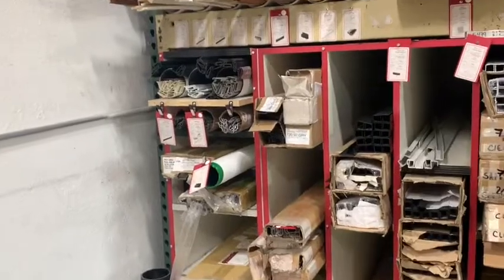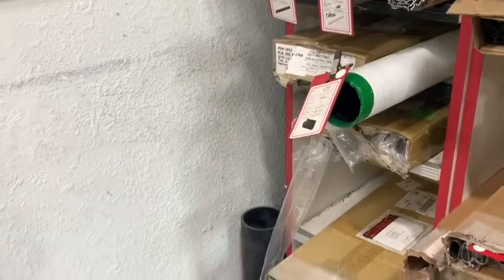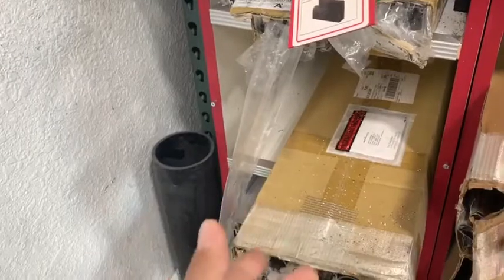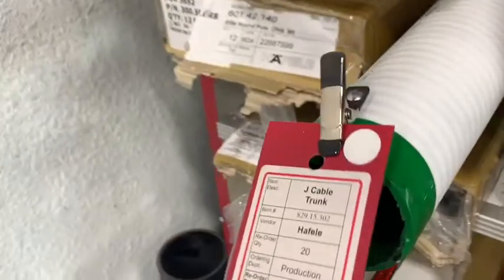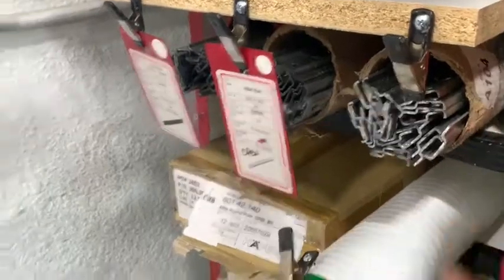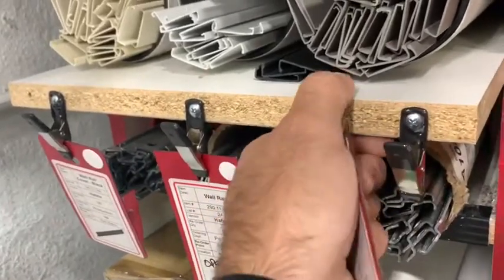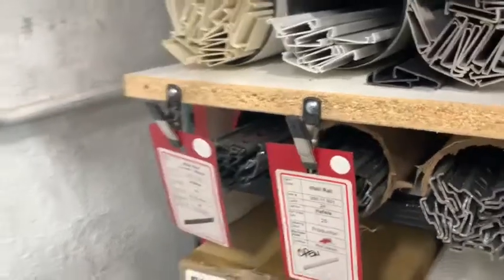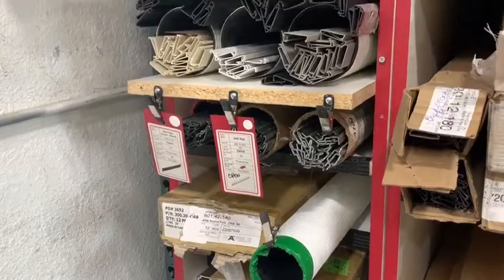Closet Hanging Rail Improvement